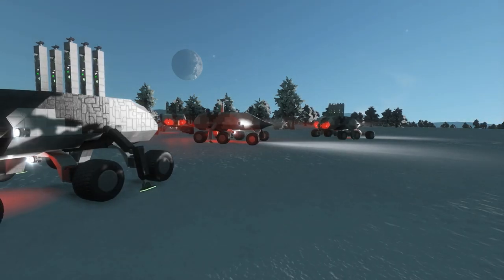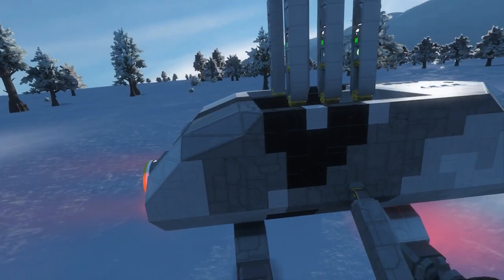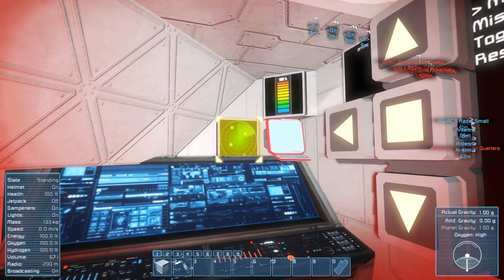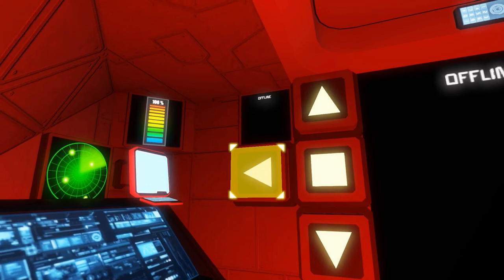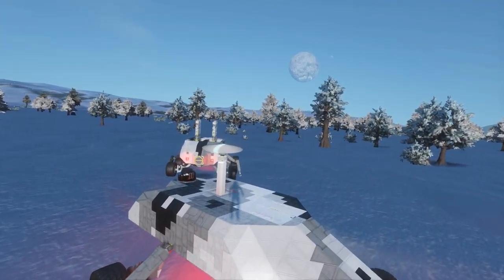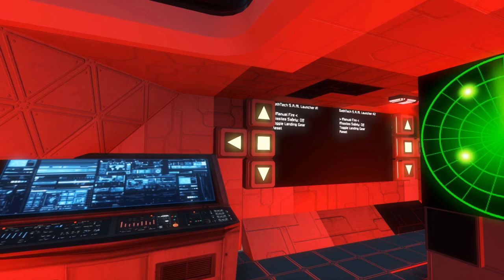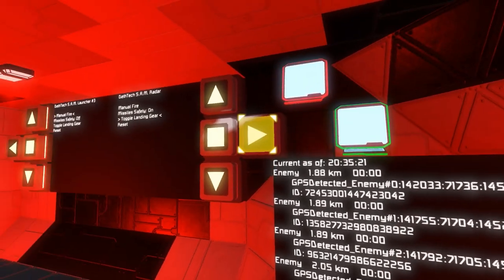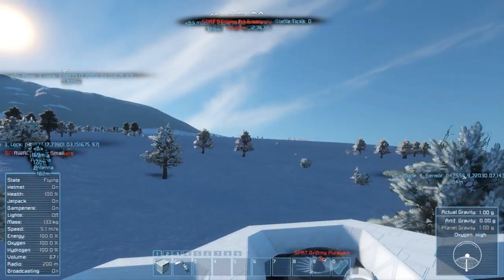Let's Play Space Engineers S2E16 S.A.M. Battery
In this episode, we build a fully automated, radar guided, S.A.M. battery